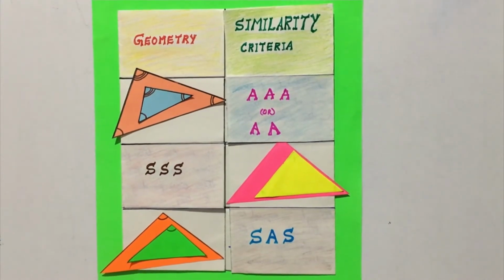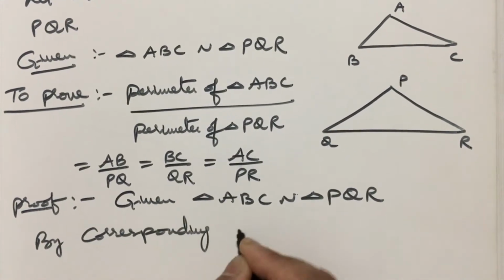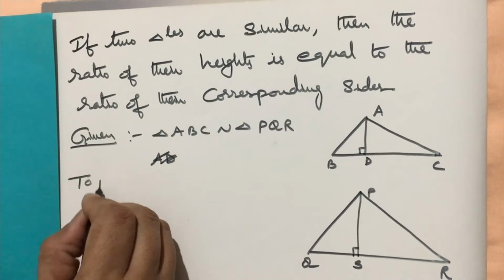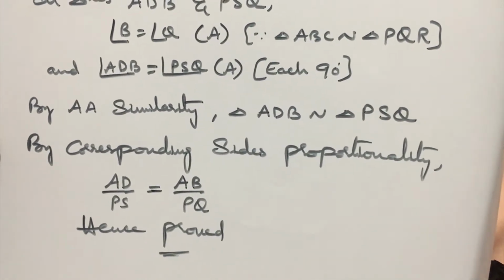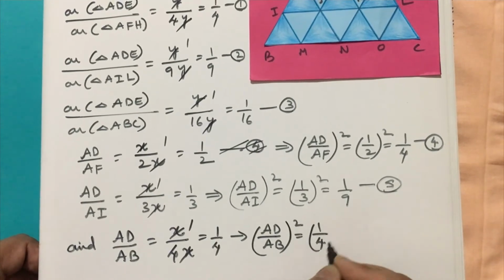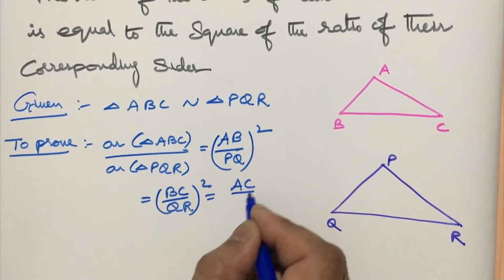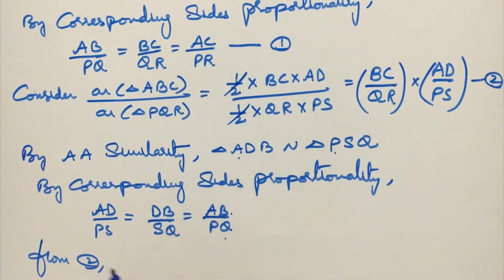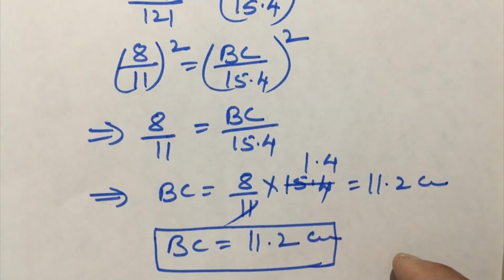Area Similarity theorem (Similar Triangles)_Module 5